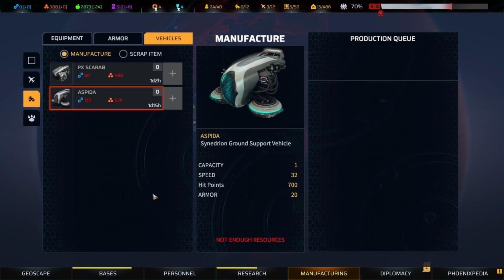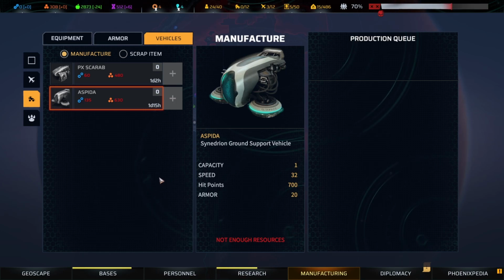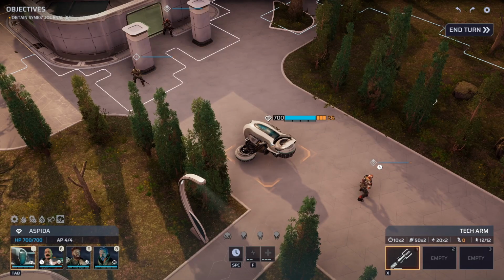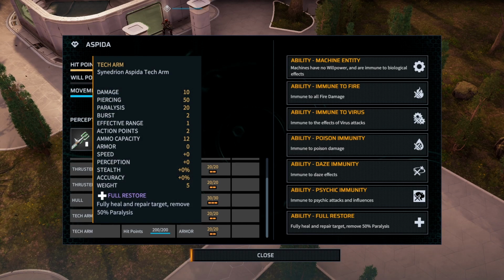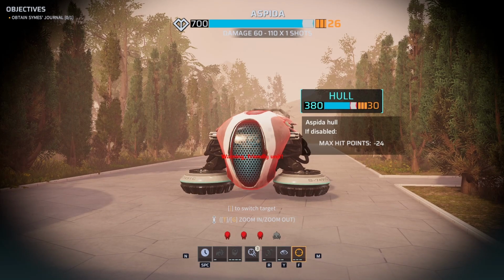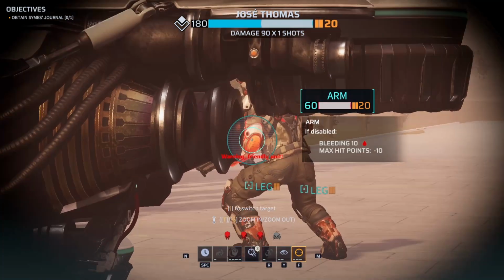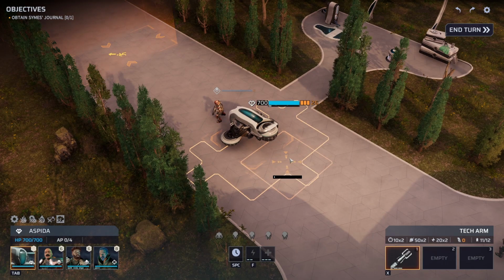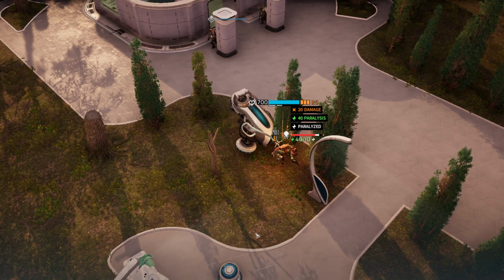Phoenix Point Training: The Aspida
In this Phoenix Point training video, we're going to take an in-depth look at the Synedrion support vehicle, the Aspida, discuss its strengths and weaknesses, and explore how it can be used to support your soldiers in combat.

For information on the Phoenix Scarab and the New Jericho Armadillo, take a look at my Top Ten Tips and tricks video